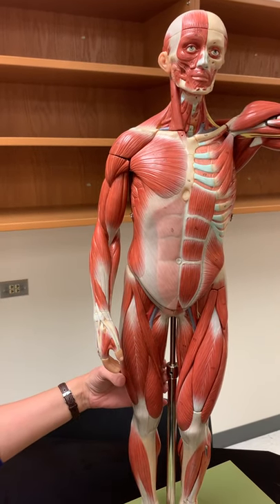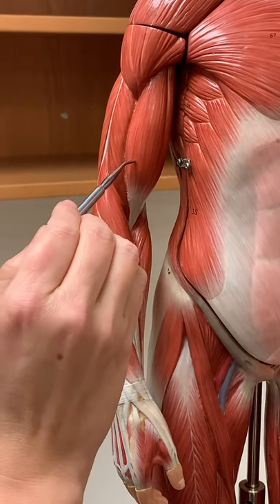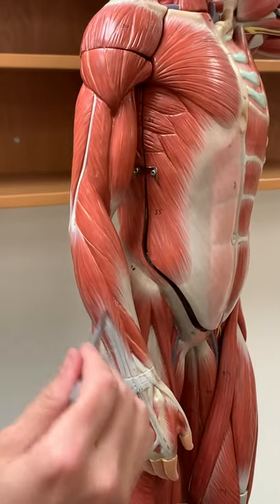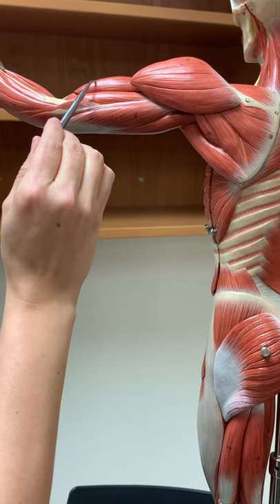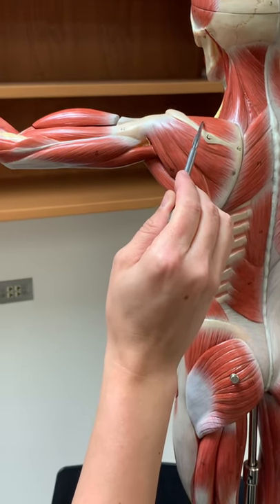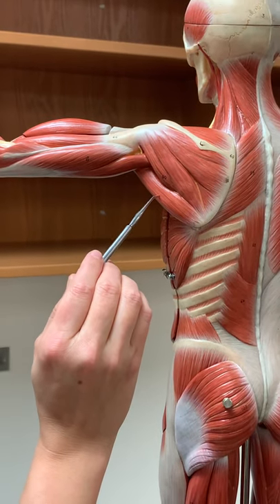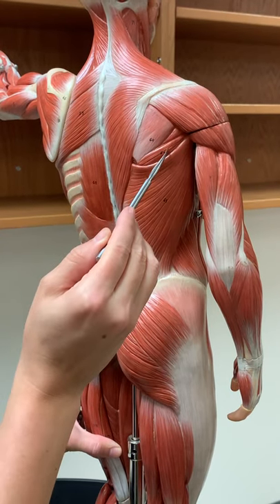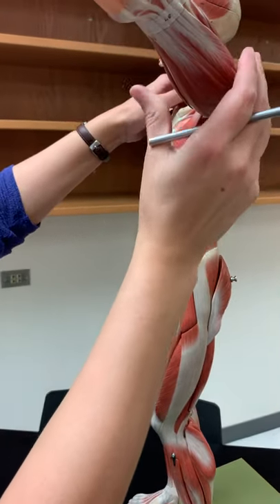Full Body Upper Limb Muscles